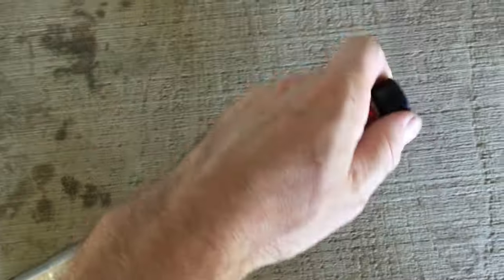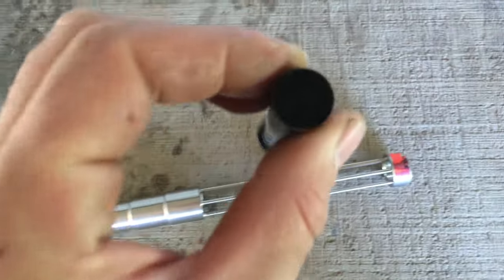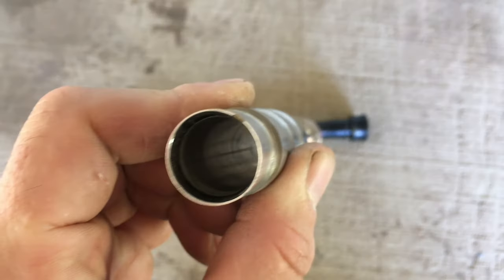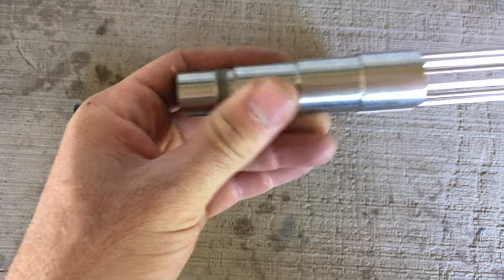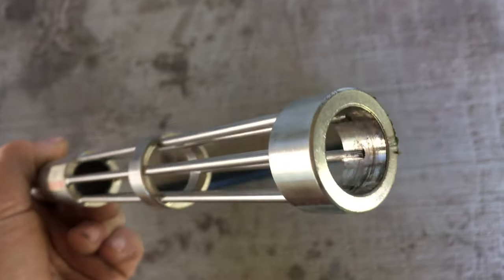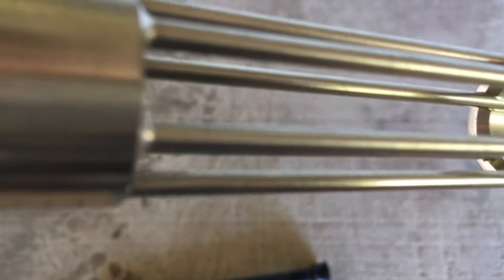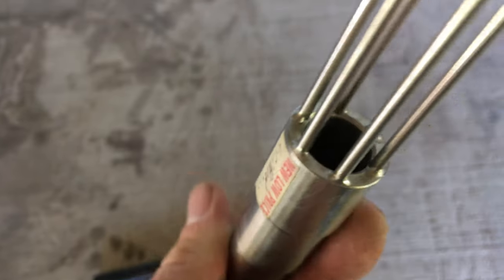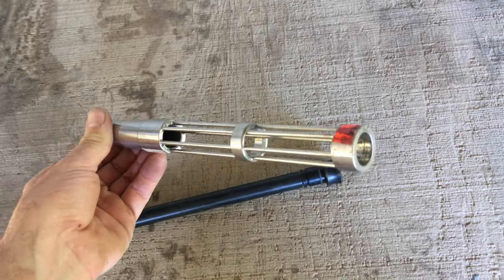Crossfire Ram Rod Barrel for F4 Illustrator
Here is a look at a Crossfire Ram Rod barrel for the F4 Illustrator. This is a steel cage barrel that is welded together. It has about 4 inches of usable barrel length before it turns into just a caged guide to suggest where the ball should travel.
Too bad it's ACI threads, I really wanted to shoot it on a cocker. Guess I need to fix an Illustrator or Griffin to use with it.